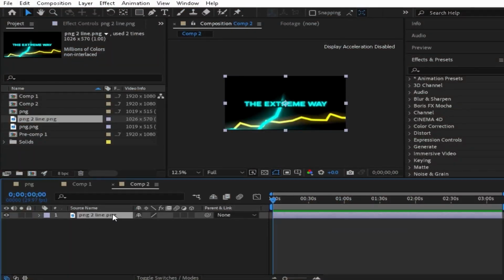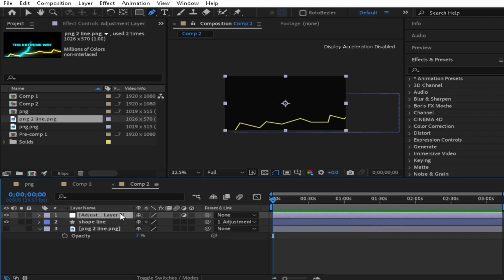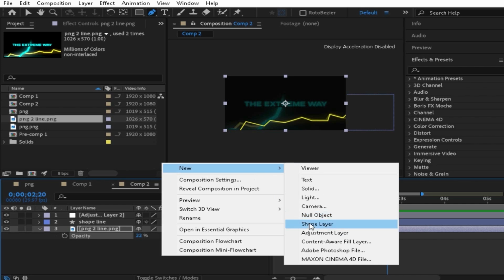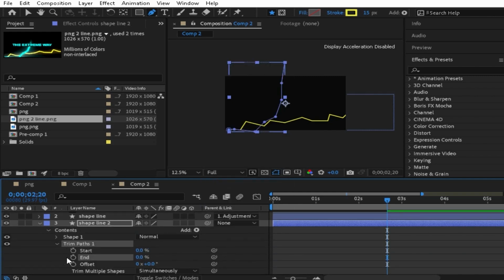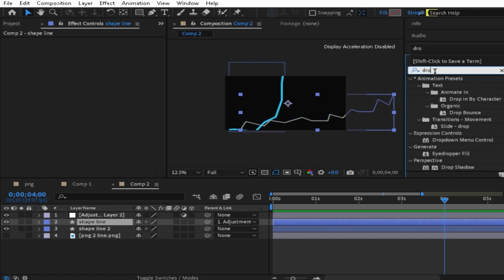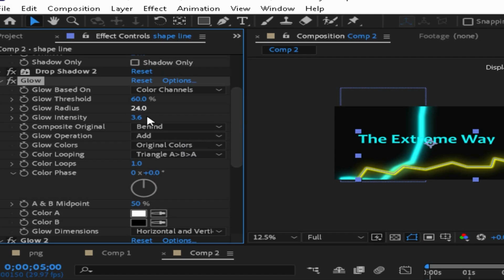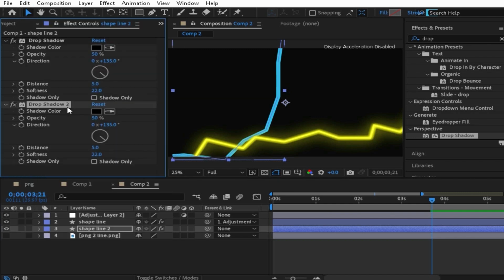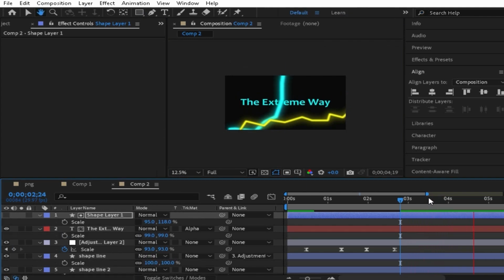How To Edit Like Isaac In After Effects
Learn how to edit videos with the precision and style of Isaac, known for his dynamic and cinematic editing! In this tutorial, we break down the key techniques Isaac uses to create visually stunning and engaging content. Whether you're an aspiring YouTuber, filmmaker, or video editor, this step-by-step guide will help you elevate your editing skills to the next level.

Master the art of editing like a pro and make your videos stand out!